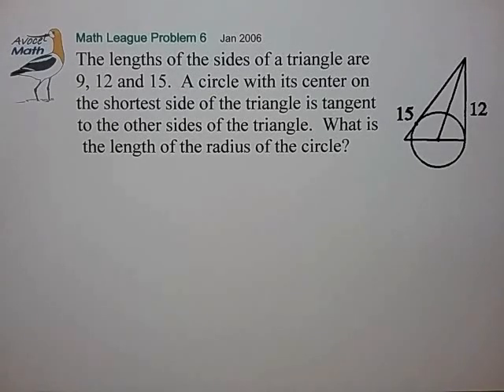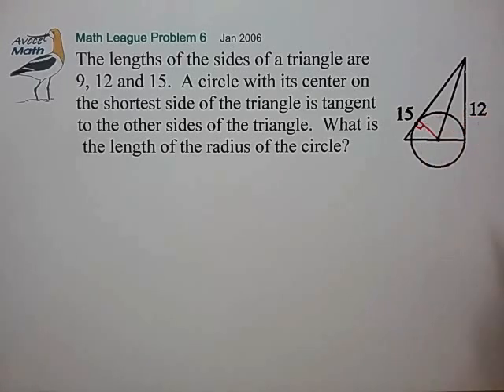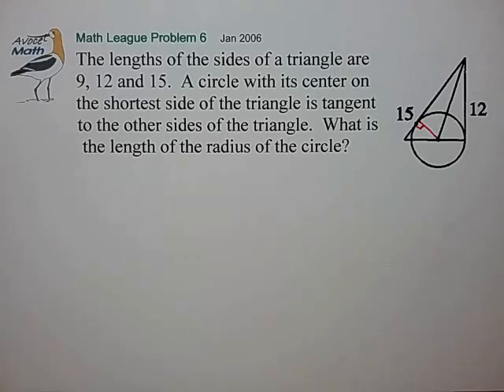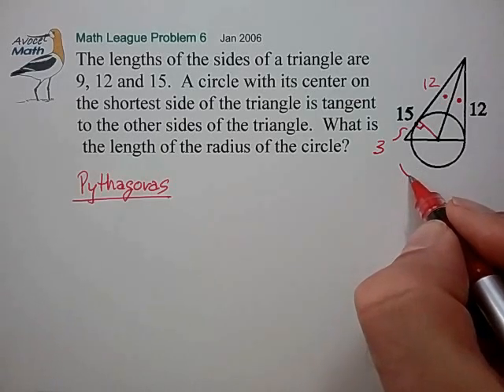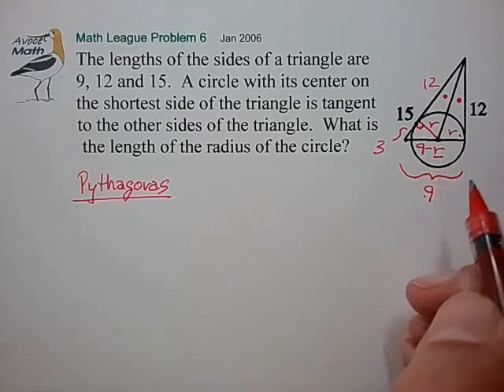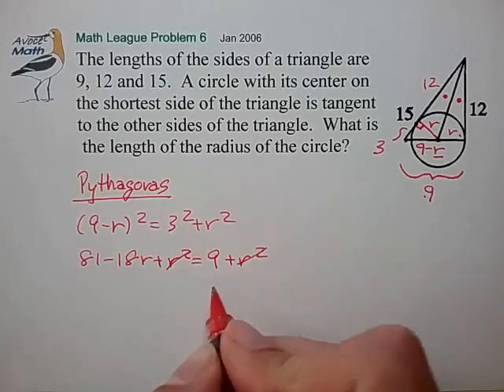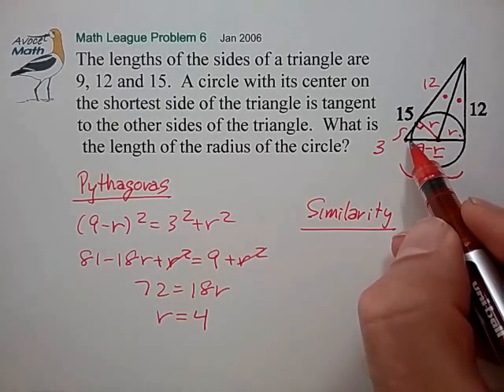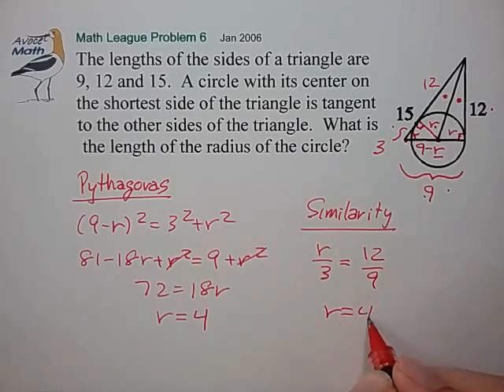AMC Auxiliary Lines Example 1